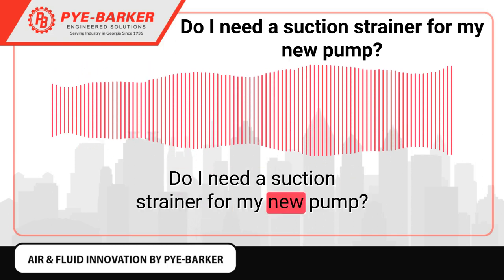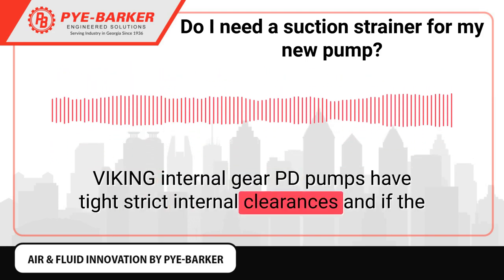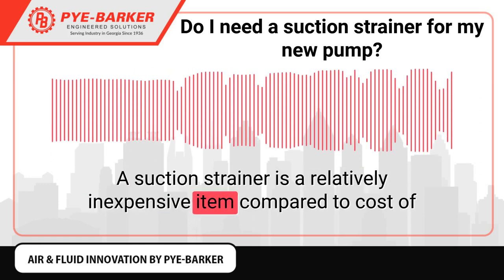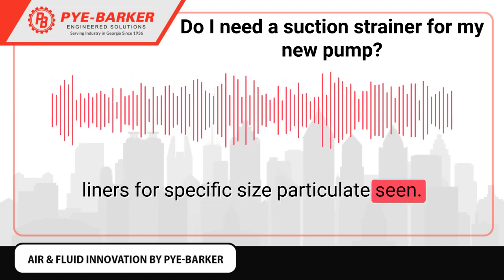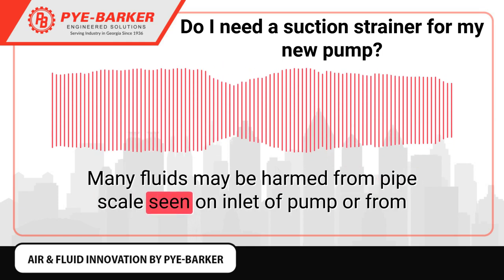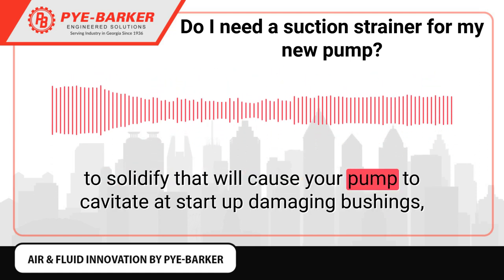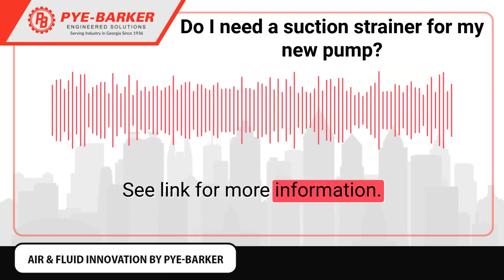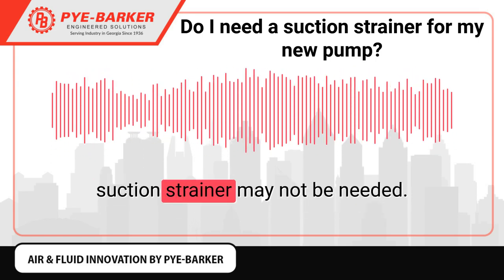Do I Need A Suction Strainer For My New Pump?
Many of my customers ask “WHY DO I NEED A SUCTION STRAINER FOR OUR NEW PUMP?”

For all new VIKING PUMP positive displacement pump package and CRANE centrifugal pump package proposals we submit – there will be a separate line item for a recommended suction strainer.